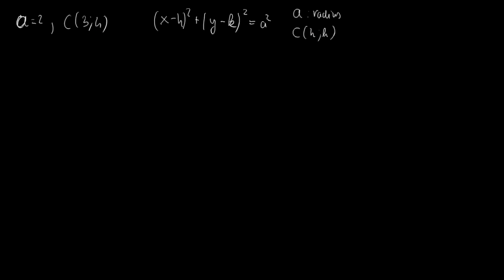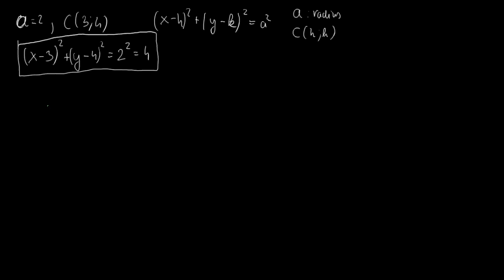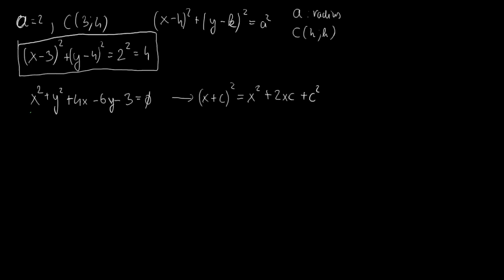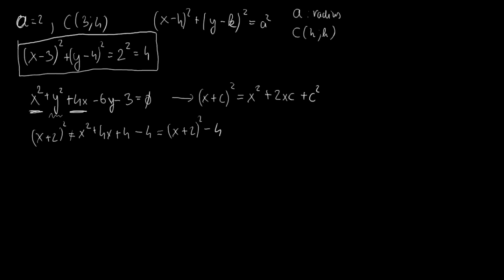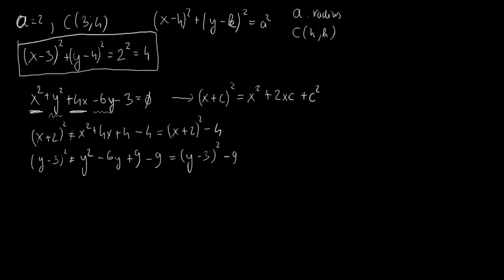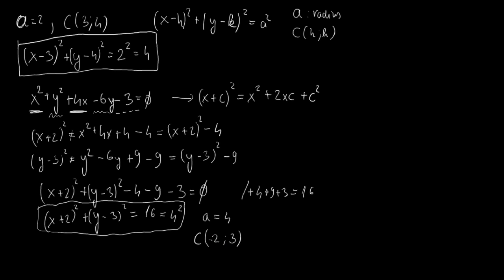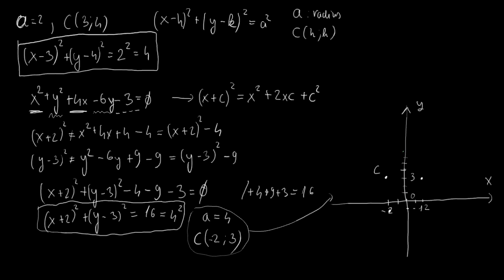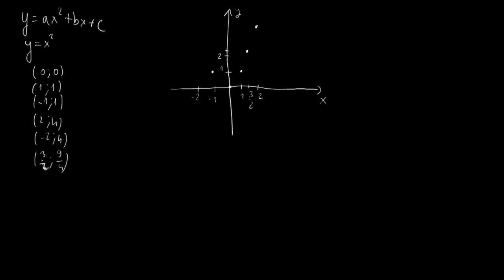1.2 Lines, Circles and Parabolas (part 4)